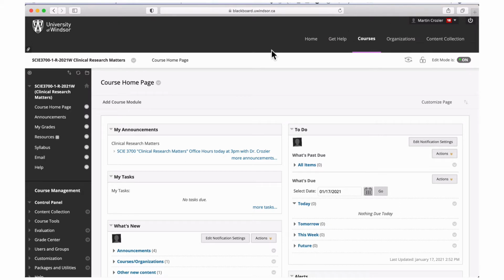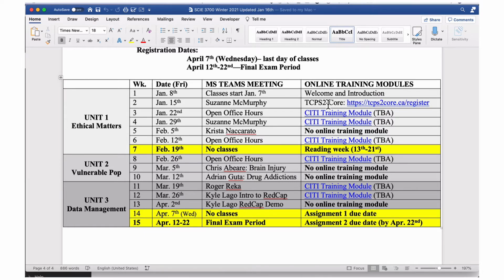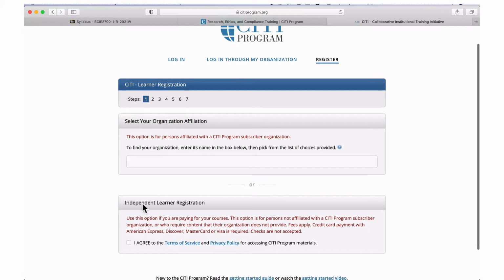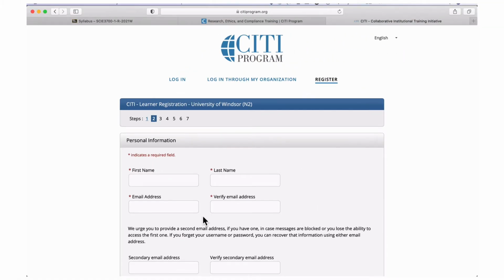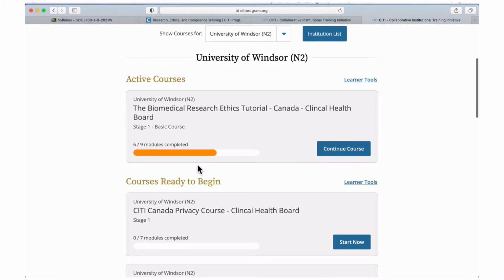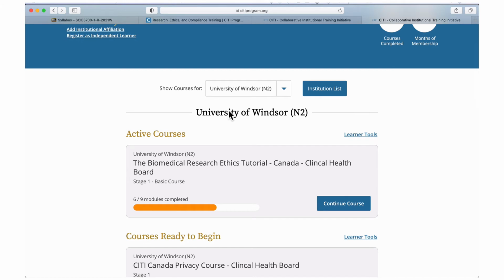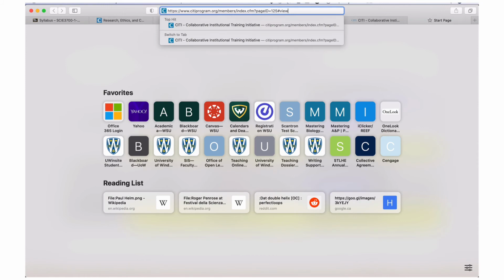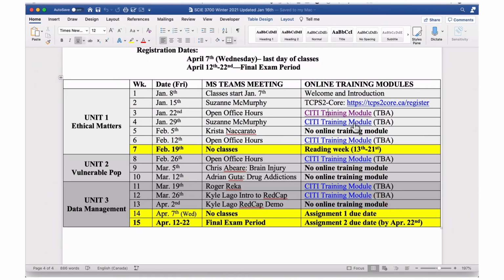Setting up your CITI Training Program Account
In order to complete the online training for SCIE 3700 you must complete the TCPS 2 Core tutorial (8 modules) AND the CITI Program Training Modules (6 modules for this course).
In this video I demonstrate how to set up your CITI Training Program Accounts